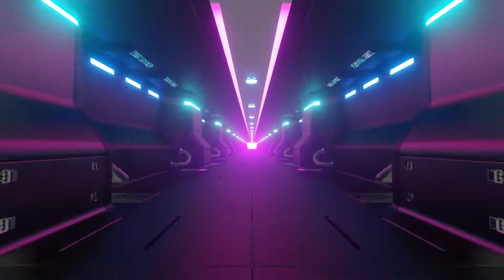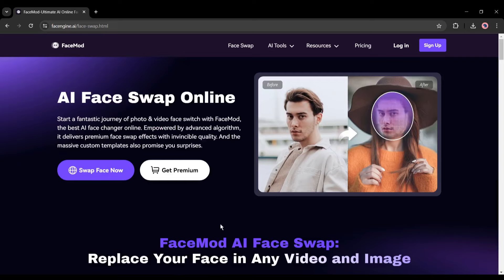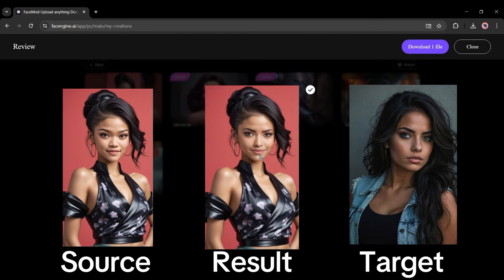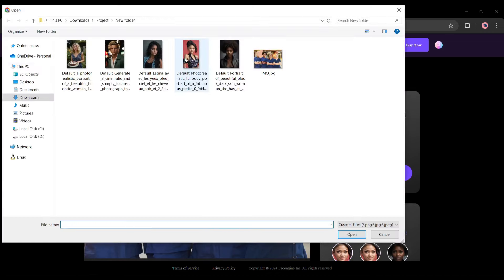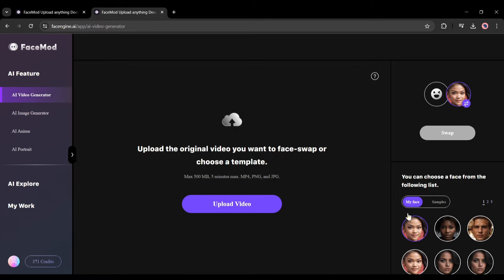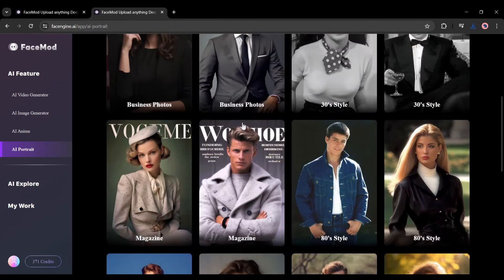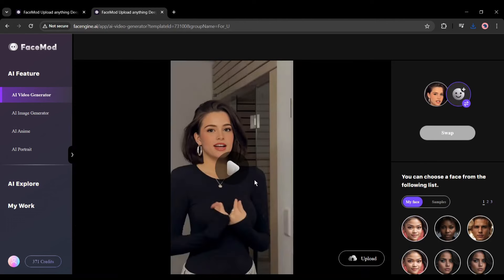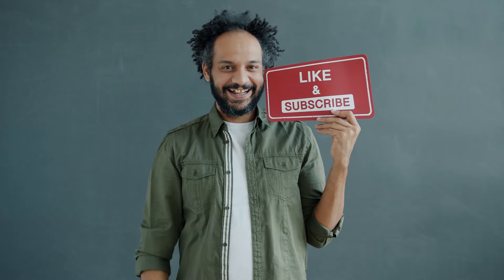The only FaceSwap & DeepFake Tool You will Ever Need: Facemod AI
The only FaceSwap & DeepFake Tool You will Ever Need Facemod AI. Face swap or Deepfake is now trending all over the world. The Deepfake technology is really unbelievable. You can now swap face form video also. In today's deepfake tutorial video I am going to discuss a Free Face swap ai or ai deepfake tools. So, Let's watch: The only FaceSwap & DeepFake Tool You will Ever Need Facemod AI.

🔗 Tools used in this multiple face swap AI Video:
FaceMod AI: The FaceSwap and DeepFake Maker

FaceSwap or DeepFake AI tools are trending all over the world. Many of you want to know how to face swap in videos or images? In this deepfake tutorial I will share the method of how to change face in video. Today I will introduce an ai face swap or free deepfake tools that can create deepfake videos using ai. Not only that, you can multiple face swap with this face swap ai tool. Let’s have a look on this ai deepfake tools.

Introducing FaceMod, an Online AI face swap tool. This amazing tool allows Swap Faces Between Videos and Images, Swap Genders, and Meme Swap. But the most important feature is the Multi-Face Swap. That means you can change multiple faces in a single video frame. Ok, let’s start our journey with Facemod AI.

First of we need to create an account. After creating the account, Your interface will be like this. OK, Now swap face between images or videos, click on Get Started Now from here. This is the face swap interface. Now we have to upload the source image or video and the targeted face image. OK, click on the upload button from here and then upload the source file. This time, I am uploading an AI-generated image of a beautiful American lady. After uploading the source image, Facemod will analyze the image or video. Once it is completed, you will notice the source Face here. Now we have to upload the targeted face image. Click on the swap icon from here and then upload the image. Now to swap faces between the images, click on the Swap button. And this is our source image with the targeted face. You can see the quality. Simply top-notch. To download the image, click on the download button from here. Now let’s talk about how to change face in video.

In the same way, you can swap multiple faces from a video also. Like this one. Not only face swap, but some other AI features are also available on Facemod. Such as AI Video generator, AI Image generator, AI Portrait, Video Template, and Photo Template.

This is all about how to change face in video.